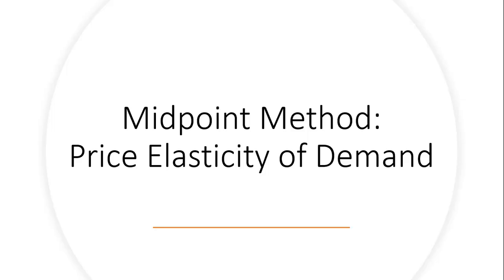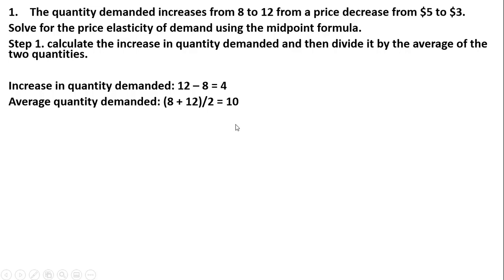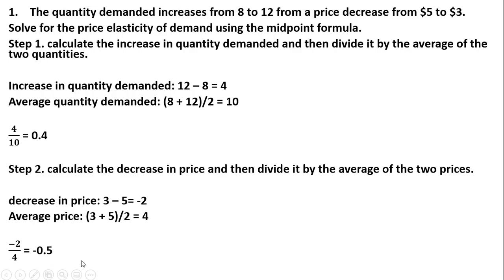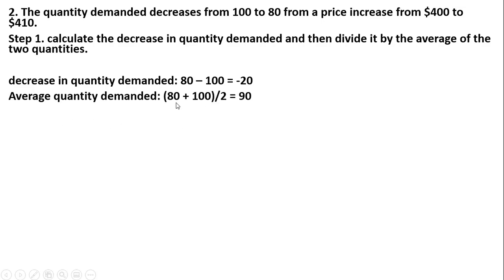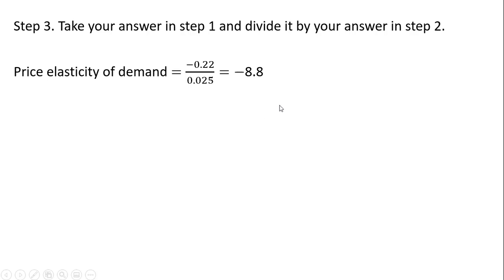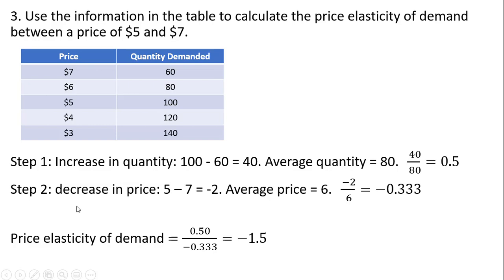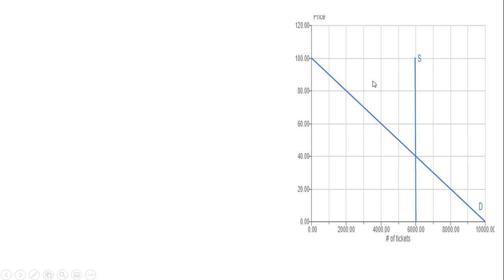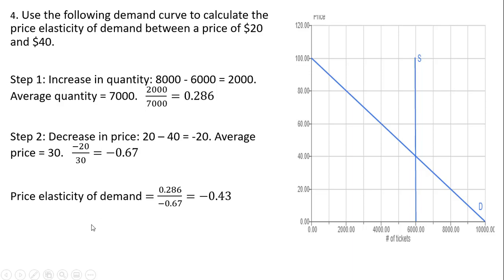Midpoint Method: Price Elasticity of Demand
This video simplifies (in three easy steps) the process of calculating the price elasticity of demand using the midpoint formula.